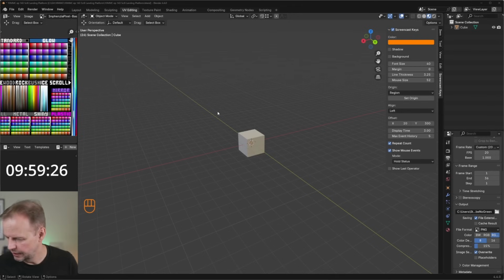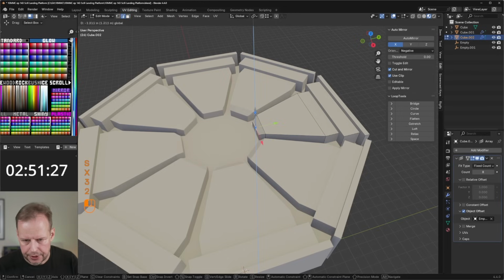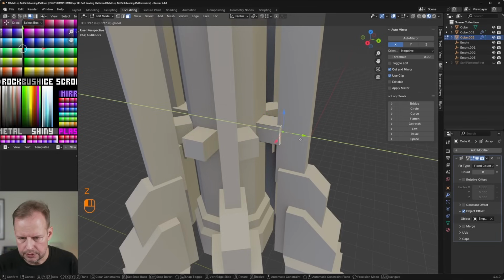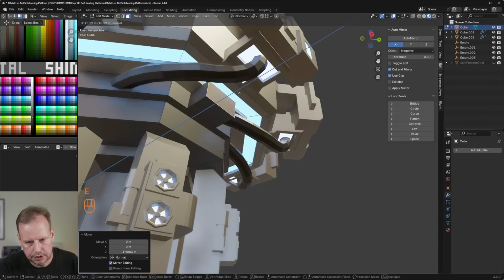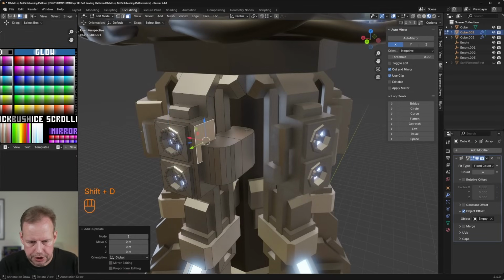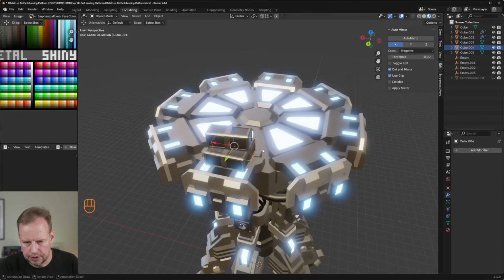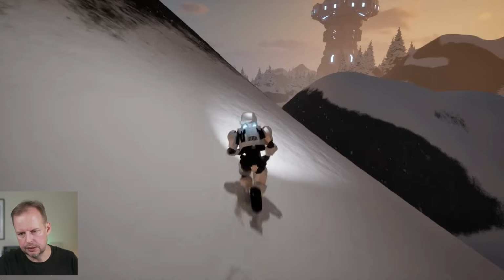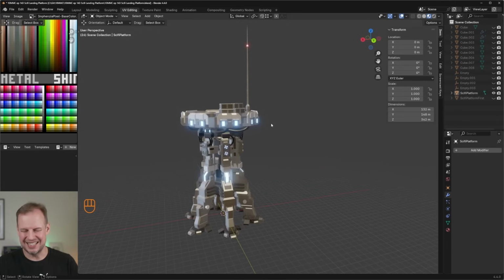SCI-FI PLATFORM in 10 MINUTES - ep 143 - Plus Bonus Details & UE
This week we're modeling a SCIFI LANDING PLATFORM in 10 MINUTES and then we bump up the detail a bit and put it in Unreal Engine 5.5 to see what it looks like :)

The palette texture used in this video is public domain and can be downloaded - look for the ImphenziaPixPal texture in the asset section.

I use a Sony FX3 camera with a Sony FE 2.8/24-70mm GM  lens.  My primary microphone is now the Shure SM7B, and I use a Rode NTG3 shotgun mic if I need it to be out of view. I downgraded to a Focusrite Solo from my wonderful RME Fireface UFX II that I had to sell when I moved from Sweden to Australia.